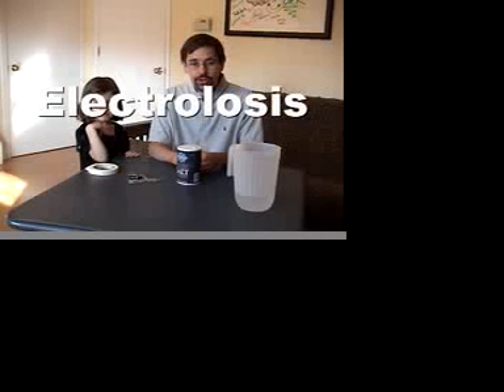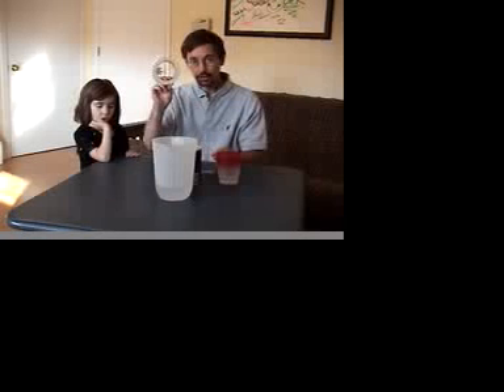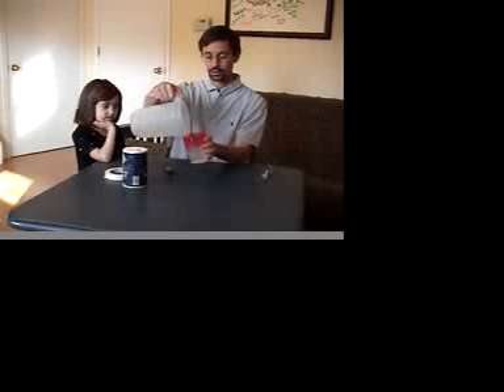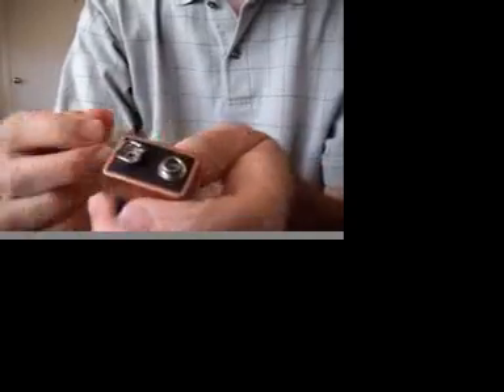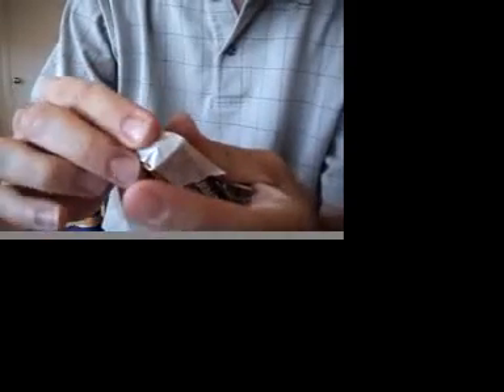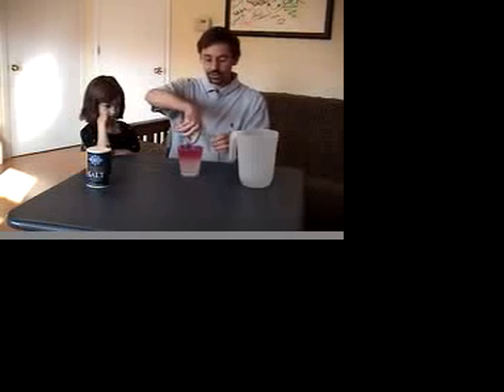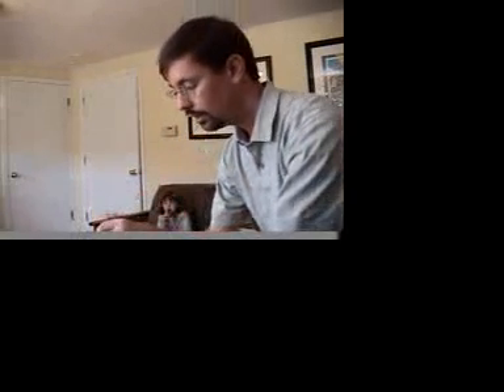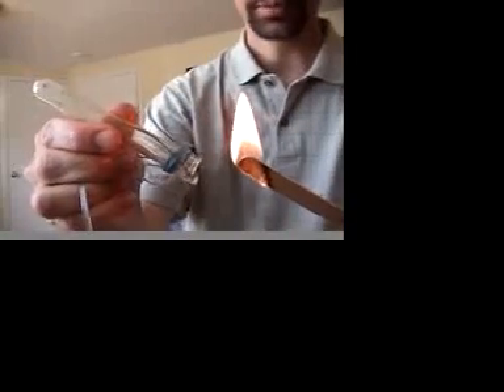Electrolysis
Have you ever ripped water molecules apart and put them back together?  Now you can...with a boom!